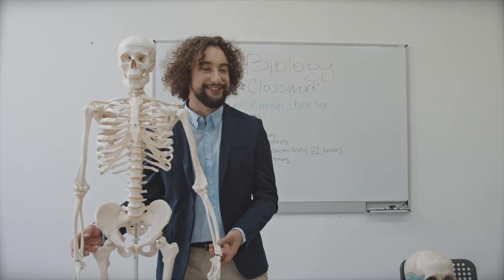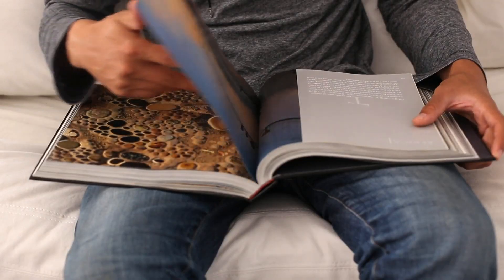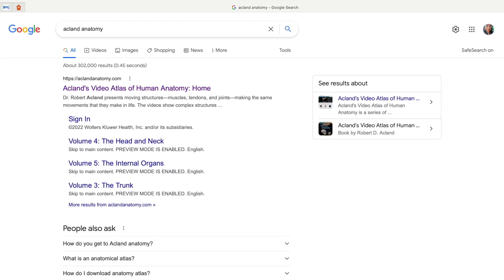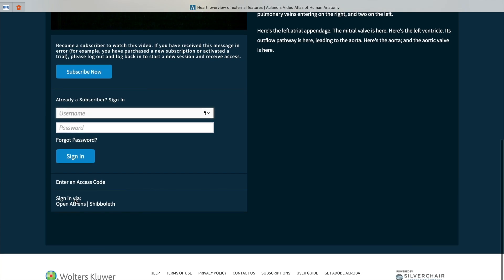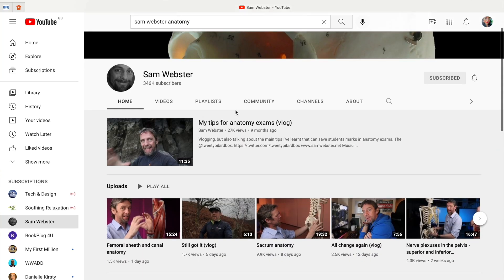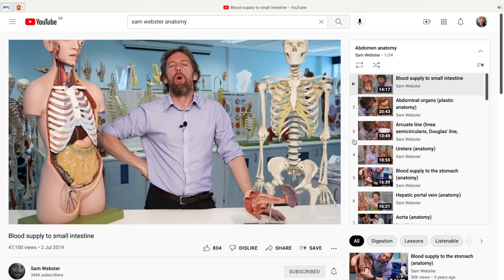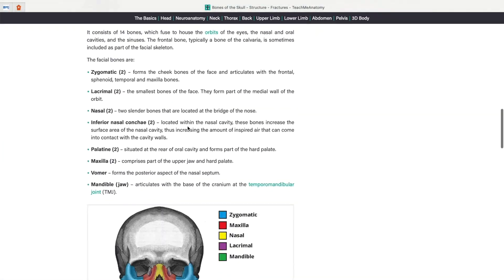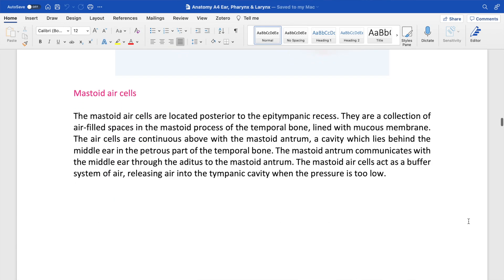How To Study Anatomy | THE BEST Strategy To Learn Anatomy + Sharing My Notes With You!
Hi everyone! In this video I'm answering one of the most commonly asked questions I get from new medical students - how to study for anatomy. I'm sharing with you my recommendation for what I think is the best process for studying anatomy at medical school, starting from when you are looking at the topic for the first time, to making notes for your exam revision. I hope it is helpful.

⏱ Timestamps

00:00 Introduction
01:42 Before your anatomy session
03:43 Accessing video resources
10:27 After your anatomy session

🔗 Links

🧡 Amber

Amber is a brilliant platform through which students can book accommodation near their universities! For a wide range of accommodation options that cater to your preferences and budget, visit the link below and you'll have a guaranteed seamless booking experience. They are operational in over 100 cities, so you are bound to find a place you like wherever you are!

Videos you'll enjoy if you liked this one 🎥

My name is Hiba and I'm a 4th year medical student 👩🏻‍⚕️ and cake artist 🍭 living in Manchester in the UK. I study at the University of Manchester. I make videos for aspiring medical students, and also about my journey through medical school in general. I LOVE to hear from you - whether it's a question, video idea, feedback, or you just want to be friends, get in touch and I will get back to you as soon as possible 🥰

💬 I respond to every comment - the quickest way to get in touch!